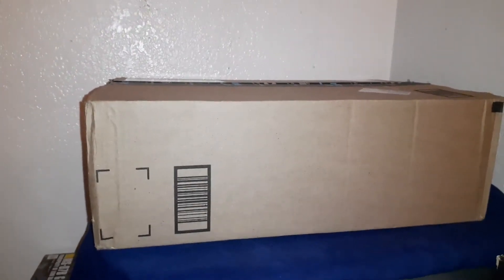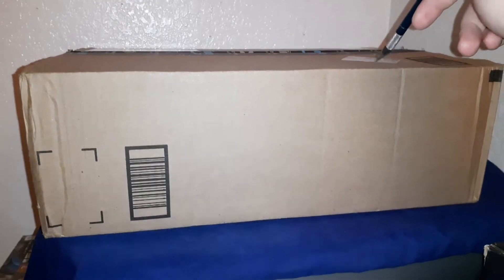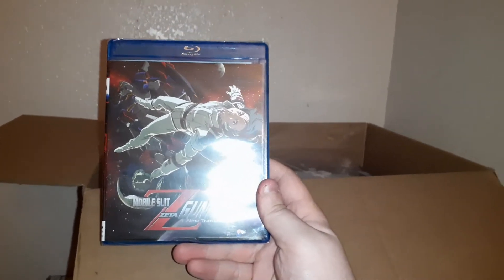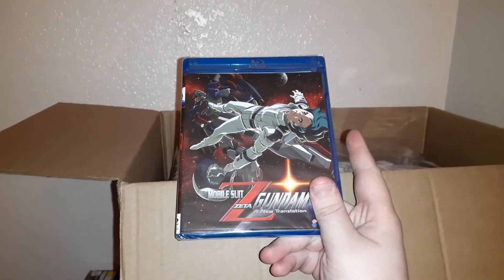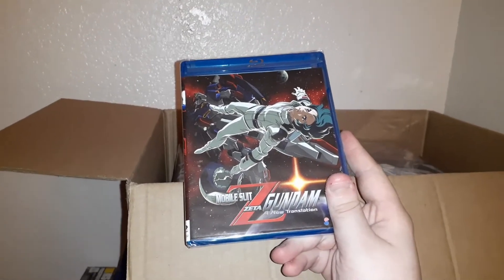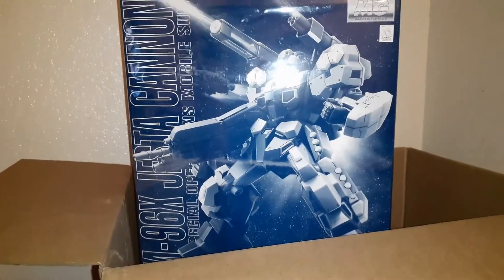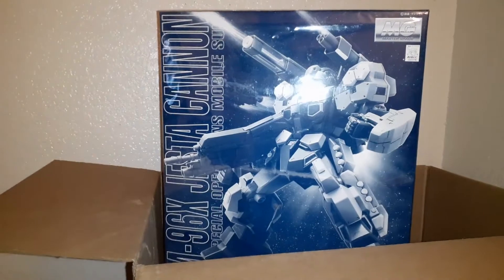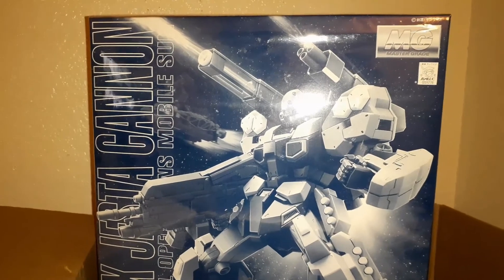A Great Unboxing of Gundam stuff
A unboxing of great Gundam items also I didn't say that the Blu Ray is the  Blu Ray I thought was in the white bag that had Midnight Club 3 remix A great Gunpla Kitt maybe even P Bandai